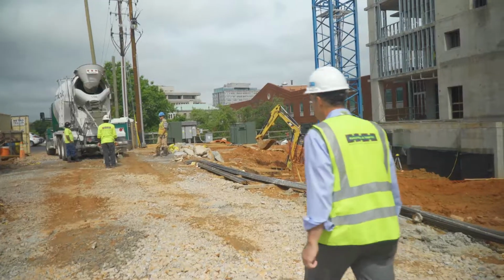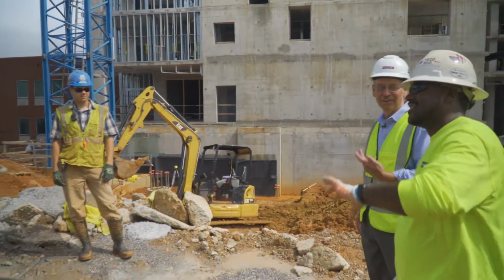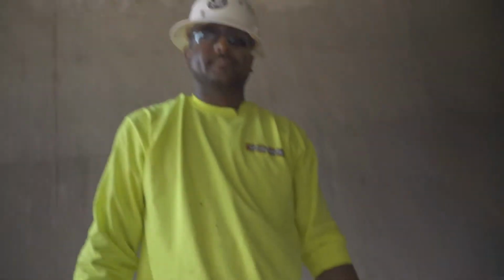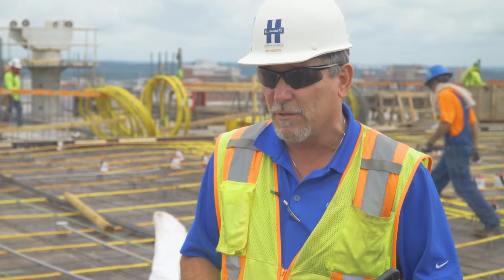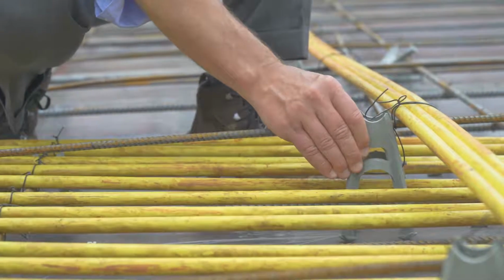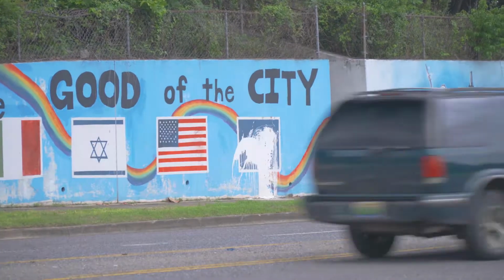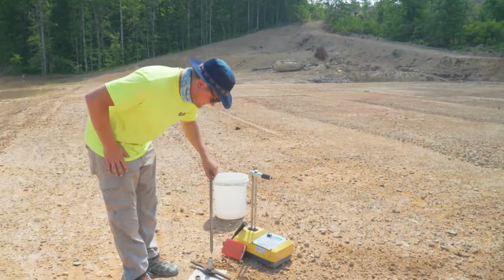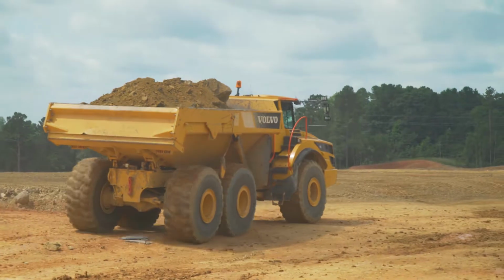Get to Know Building & Earth - Full Length Video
Follow along with Building & Earth President Jeff Cowen, and several other key employees as they discuss our services provided on several of our projects.